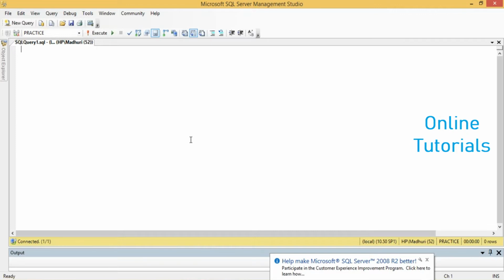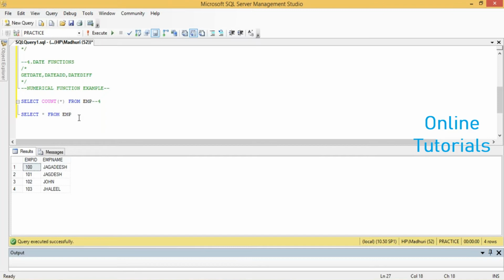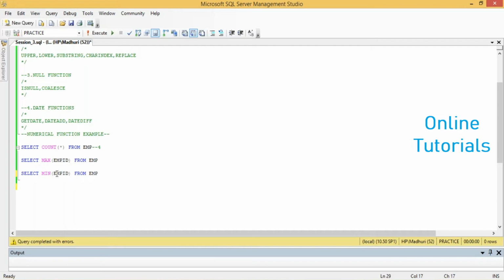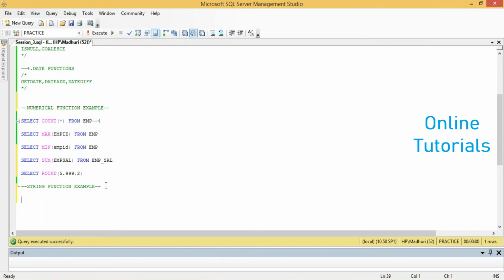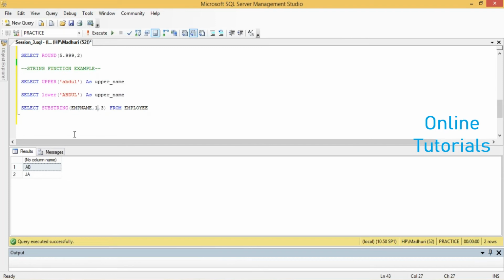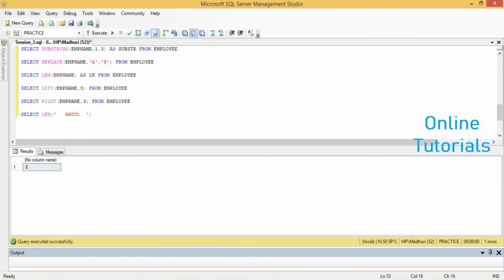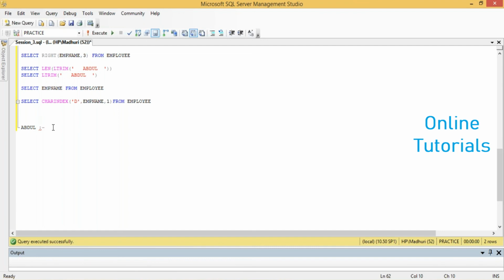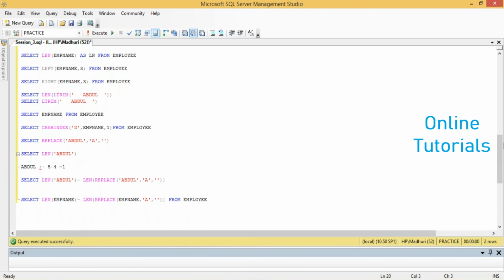MSBI System Defined Functions Tutorial | Numerical & String Functions with Example | MSBI Training